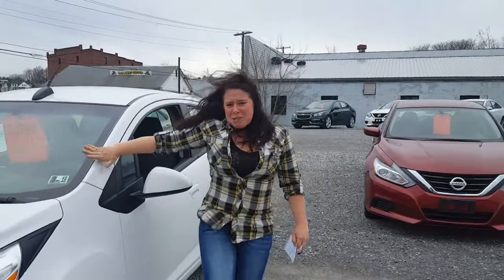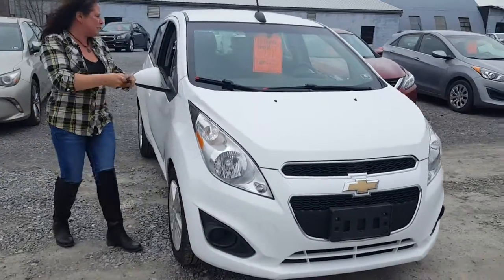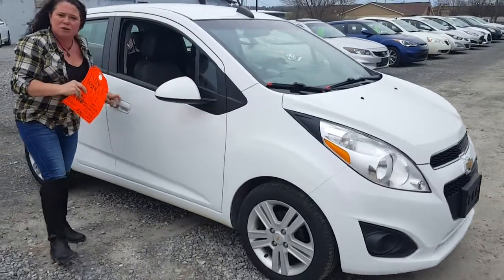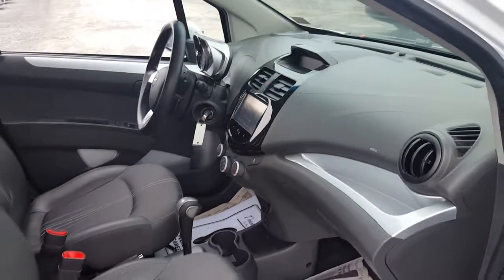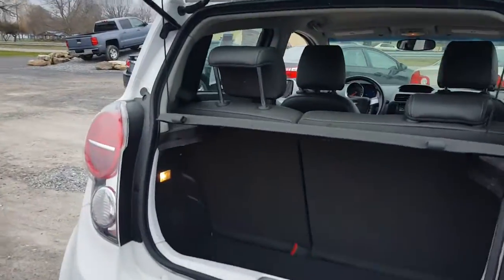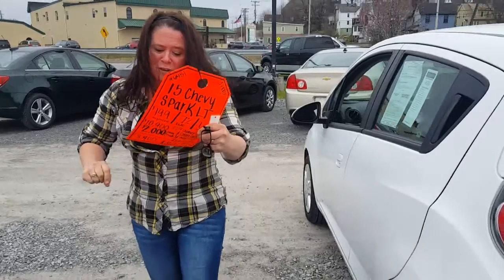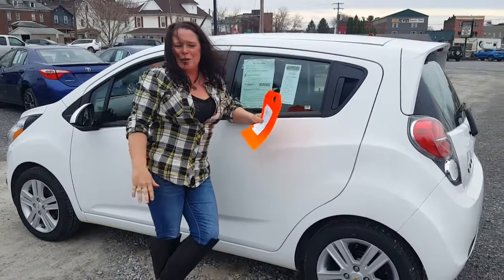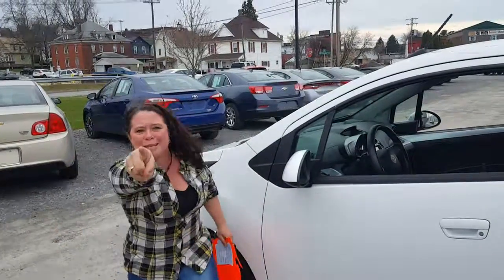2015 Chevrolet Spark 1LT in DuBois, PA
*** 1-OWNER, *** BLUETOOTH, *** CLEAN CARFAX, *** AUX/USB CONNECTIONS, and *** ONSTAR. A great deal in Du Bois! My! My! My! What a deal!

(Price is quoted after guaranteed $2000 minimum trade) RED TAG SPECIAL! You get a GUARANTEED $2,000 MINIMUM TRADE, regardless of the value or condition of your trade! If your trade is worth more, you get more. It's that simple. No Trade? Not a problem! You get our No Trade Discount!

When was the last time you smiled as you turned the ignition key? Feel it again with this fantastic 2015 Chevrolet Spark. Life is full of disappointments, but at least this wonderful Chevrolet Spark will always be there for you and never let you down.